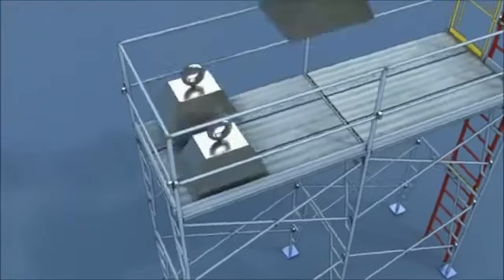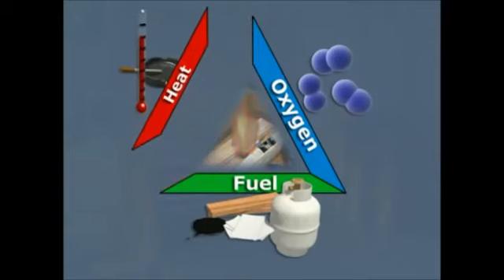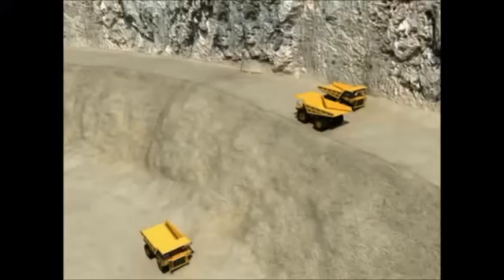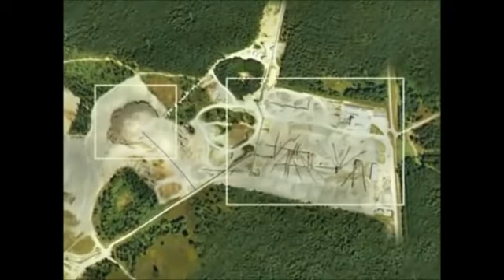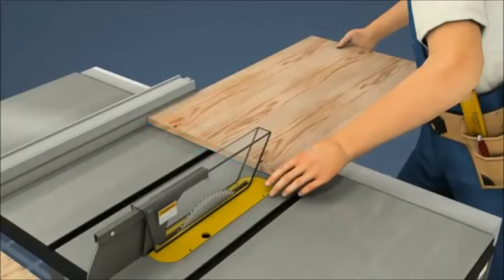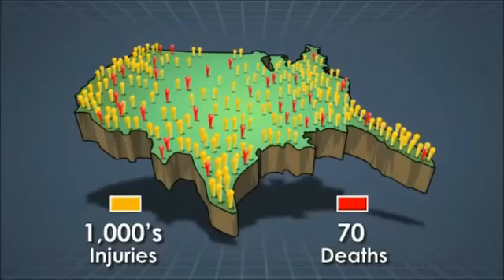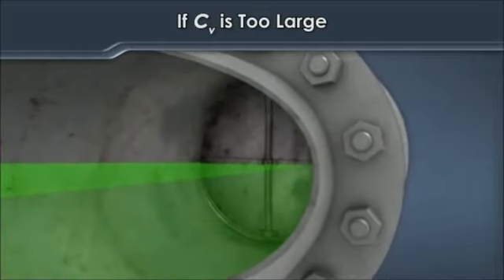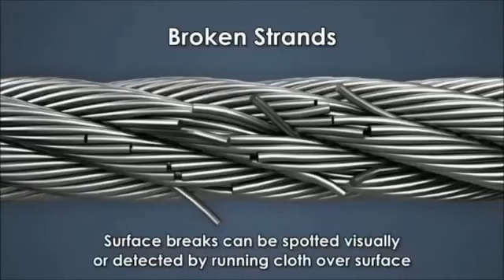Safety Training Video Part 4